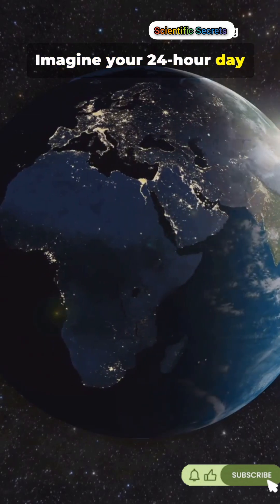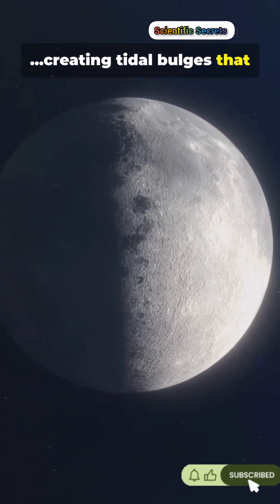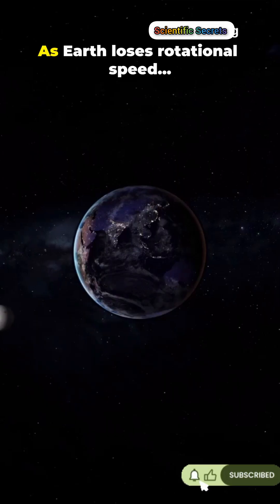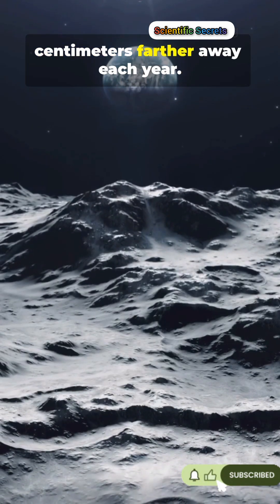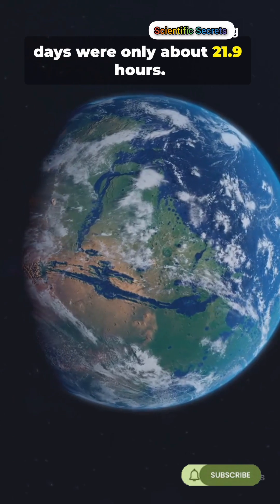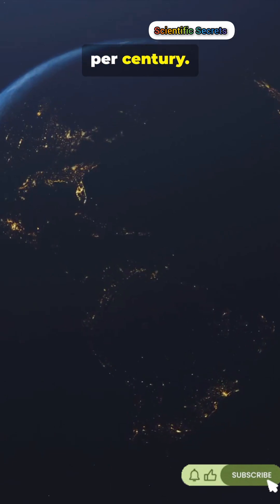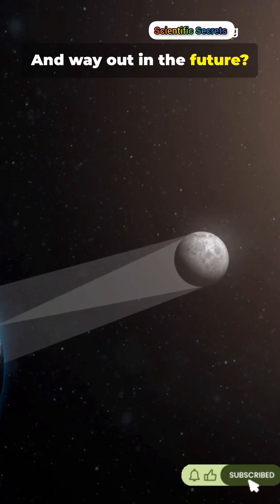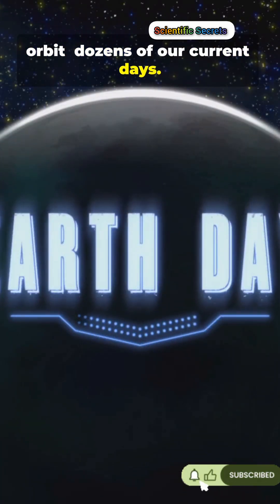Why the 24-Hour Day is Ending ⏳ Earth is Slowing Down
Did you know that a day on Earth used to be only 6 hours long? 🌍🕐 In this video, we uncover the shocking truth: The Moon is slowly dragging our planet to a halt, making our days longer every single year.

The Earth’s rotation is slowing down due to "Tidal Friction," and the Moon is actually drifting away from us. From the time of the dinosaurs to the distant future of a 25-hour day, we explain the physics behind this cosmic dance.

In this video, you will discover:

Why Earth's day was only 21.9 hours long 620 million years ago.

How the Moon acts like a brake on Earth's rotation.

The science of Angular Momentum and Tidal Friction.

Evidence from ancient coral fossils and tidal rhythmites.

What happens when Earth eventually gets a 25-hour day.

If you love Space mysteries and Physics, this video explains why time is not as constant as you think.

Timestamps:

0:00 - The 24-Hour Myth

1:15 - Why the Moon is Moving Away

2:45 - The Science: Tidal Friction Explained

4:10 - Evidence: Fossils & Laser Ranging

5:30 - The Future: 25-Hour Days?

Moon, Earth, Space, Astronomy, Time, NASA, Universe, Physics, Science Facts, Gravity, Evolution, Geology, Future.

Why is the Earth's rotation slowing down?

Moon moving away from Earth explained

Length of day in dinosaur times

Tidal friction and angular momentum

Will days get longer in the future?

Earth moon gravitational pull

History of Earth's rotation

Why do we have 24 hours in a day?

Geological evidence of shorter days

Astronomy documentary 2025